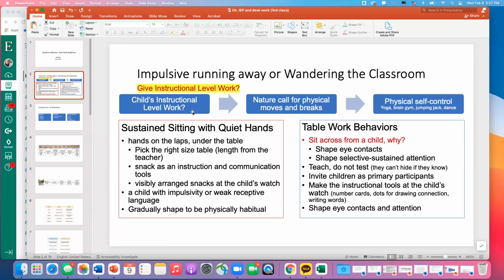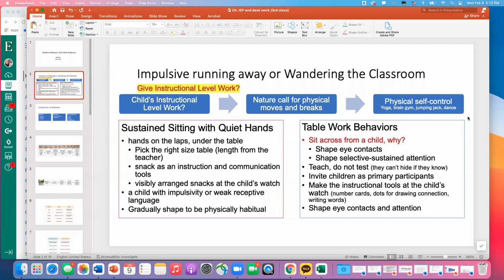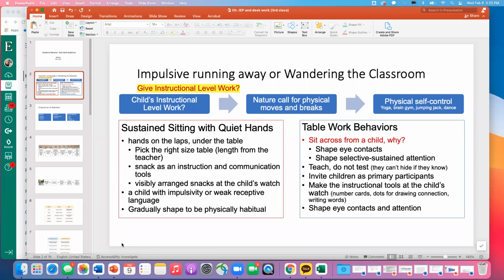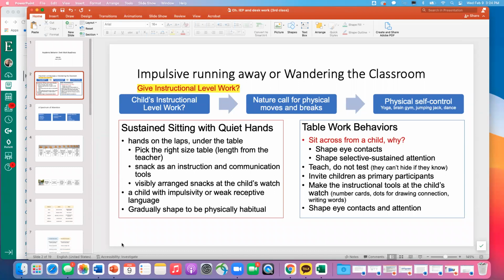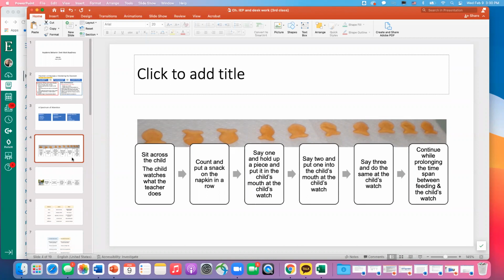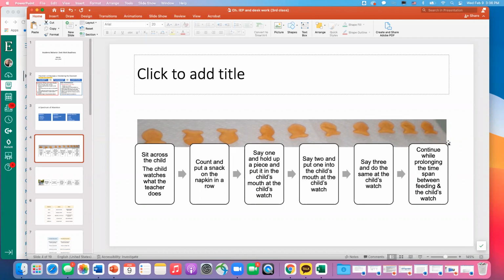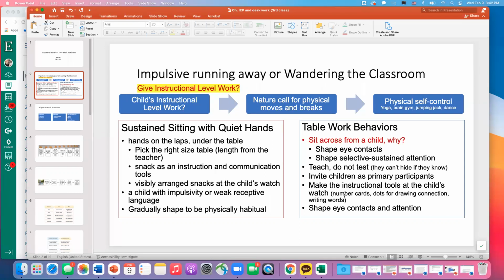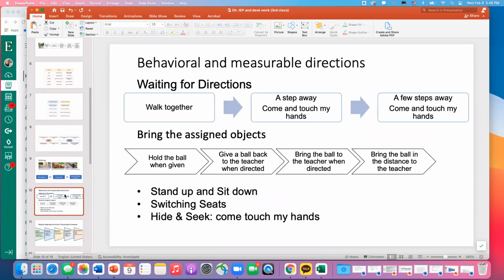Shaping behavior for desk work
Dr. Koh's Channel provides her lecture series on teacher education, special education, At-risk American public education system analysis, children's behavioral communication, and working with their behavioral education. She will share her perspectives and insights on various topics in education and special education. This channel is for school teachers, parents, and practitioners in education and special education.